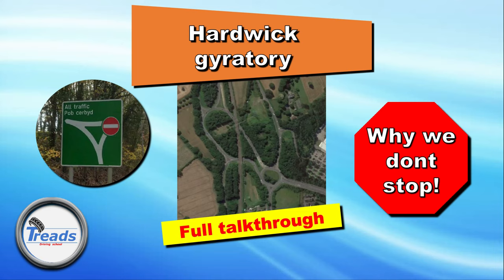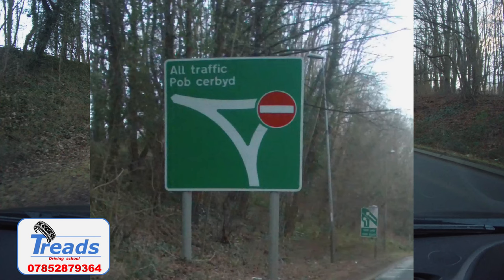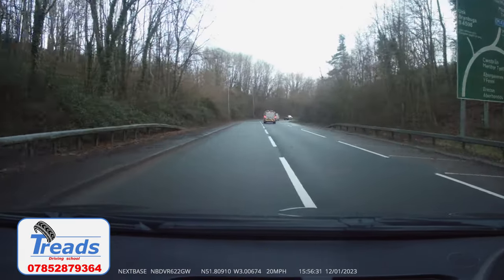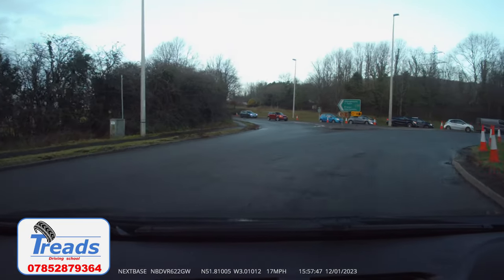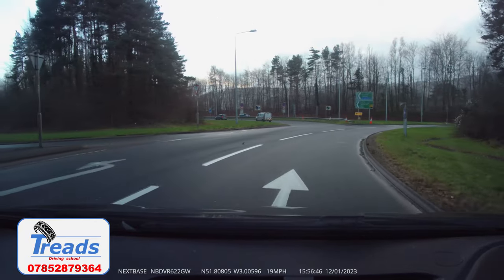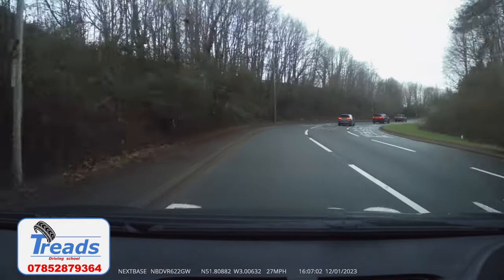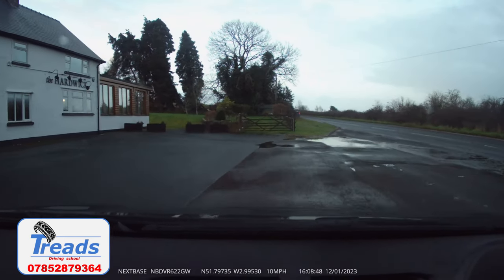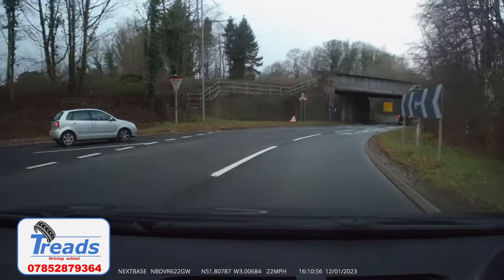Abergavenny gyratory system (Full talk through).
A full talk through of the gyratory system in Abergavenny, braking it down into sections and as a bonus, showing you what to do should you find yourself not being able to move over the 2 lanes.

if you are watching this as you are learning to drive and looking at taking your driving test at Abergavenny driving test centre. Treads driving school are always here to help.